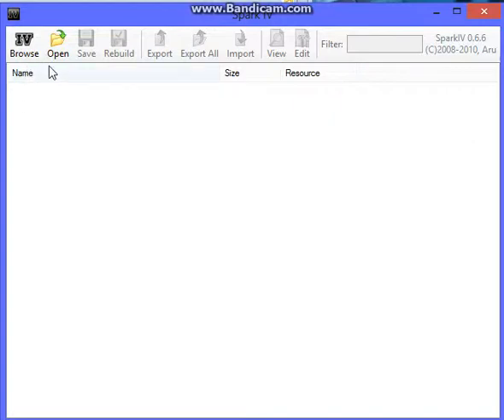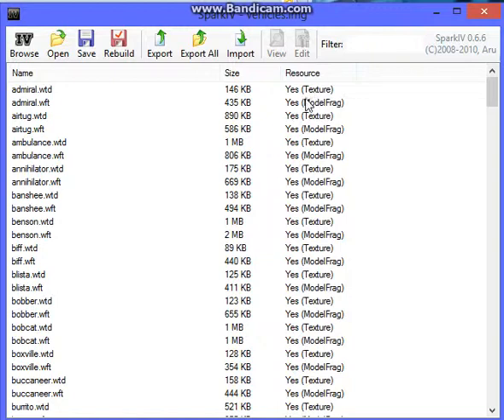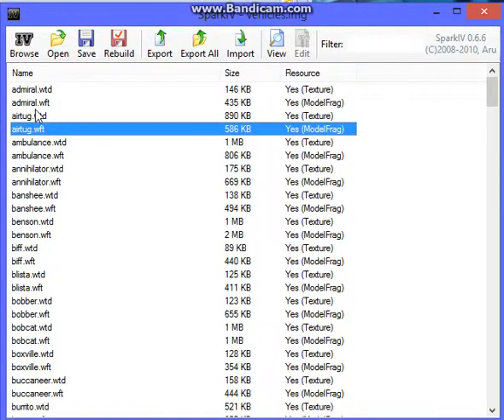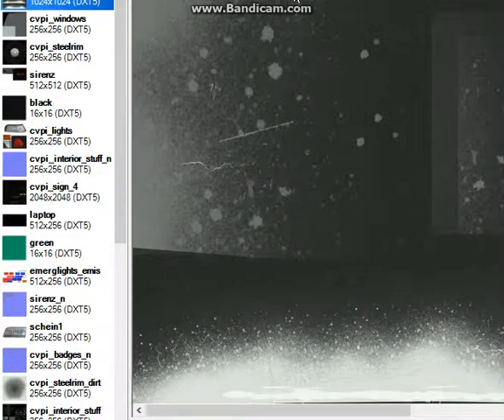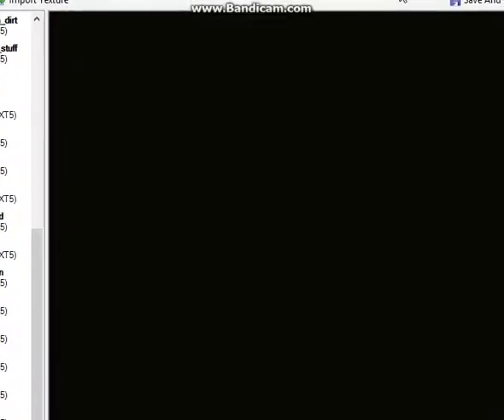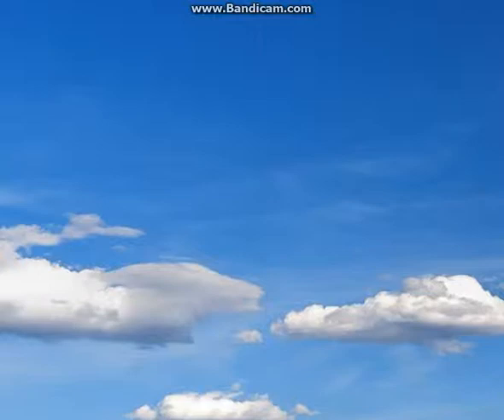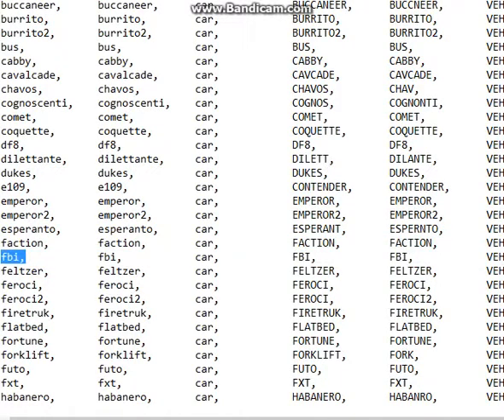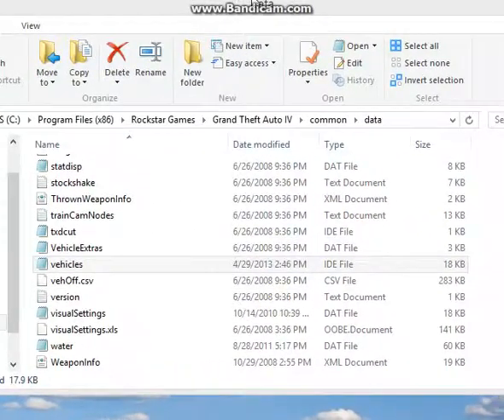Pusasaurus on how to Mod using SparkIV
Hey guys just a quick tut. on how to mod in SparkIV i hope you enjoy